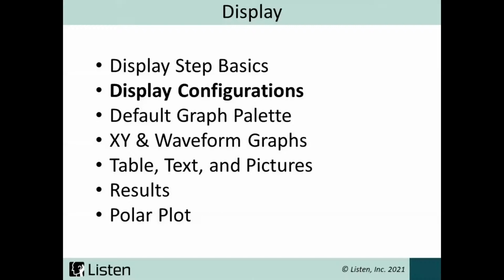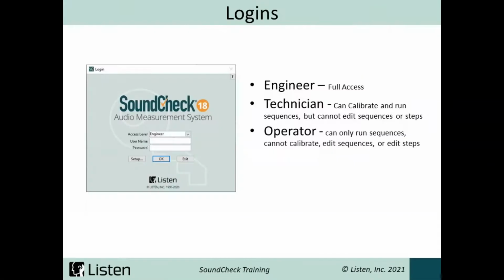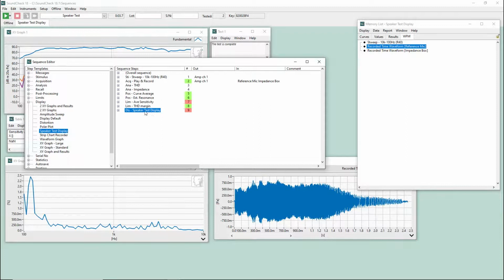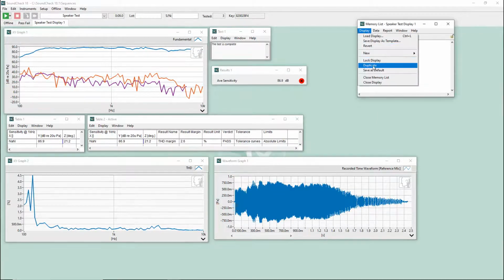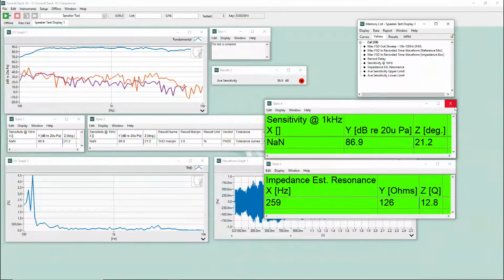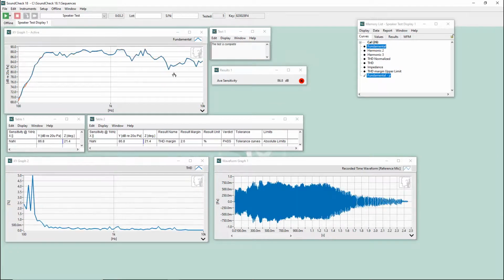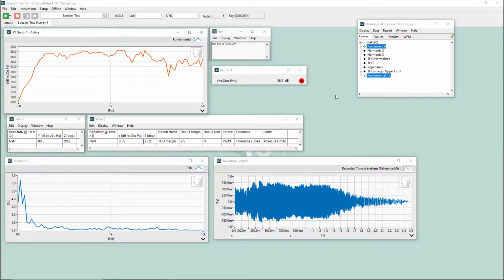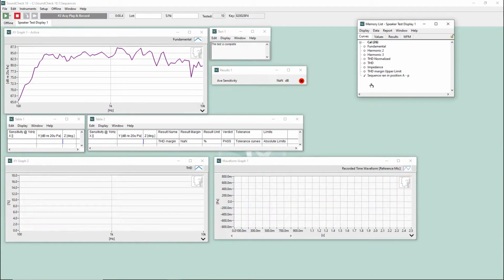SoundCheck Tutorial #12-2 Display - Configuration